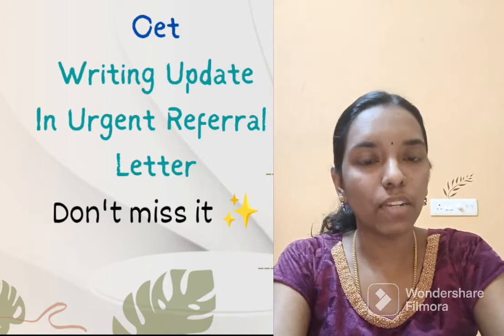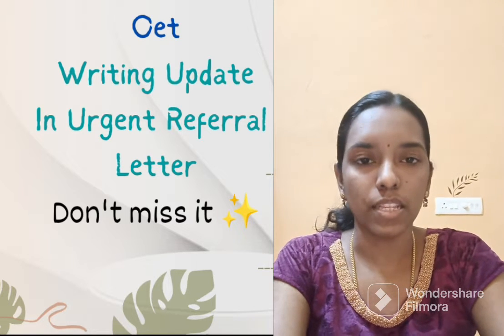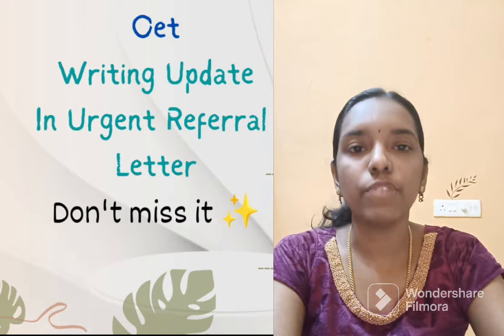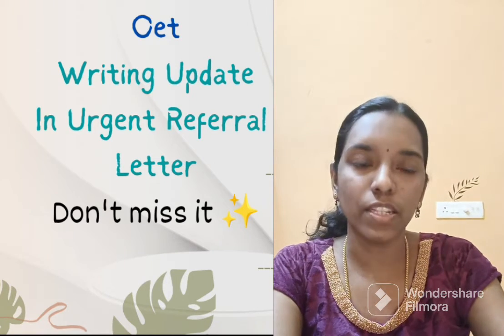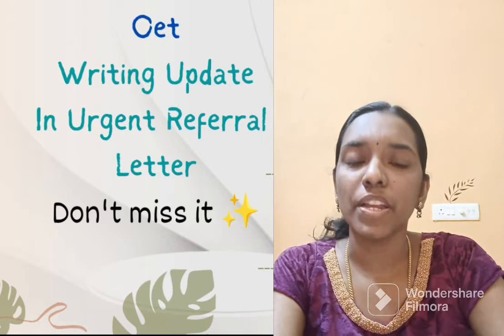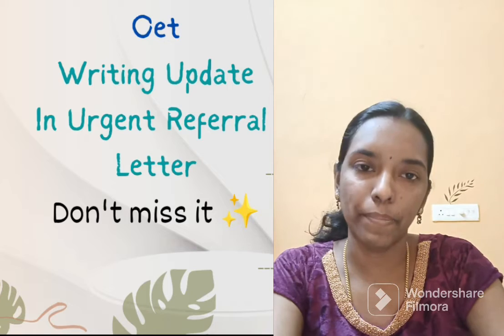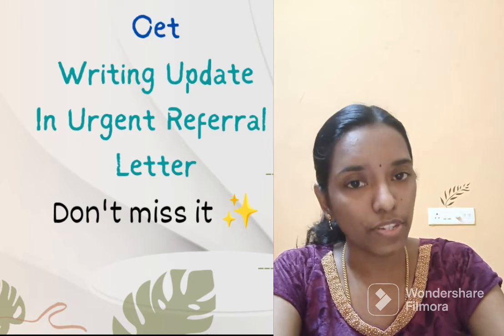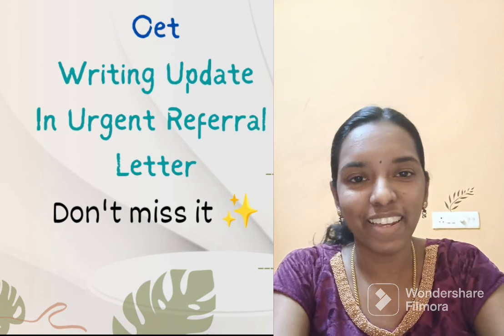Update in Oet urgent referral letter ✨